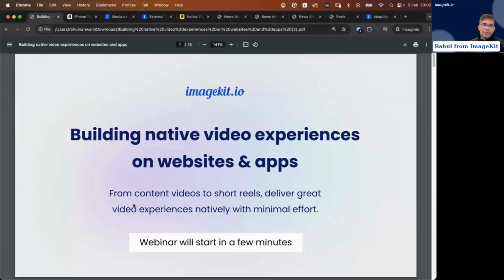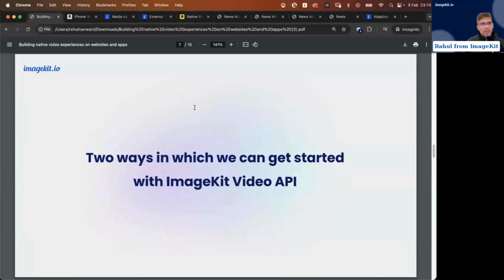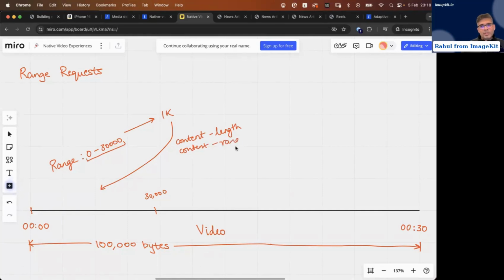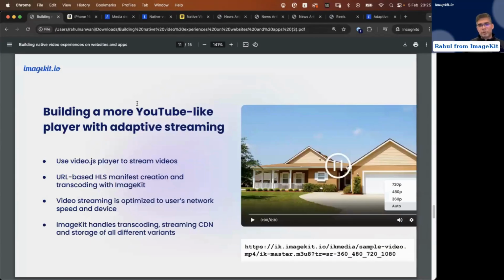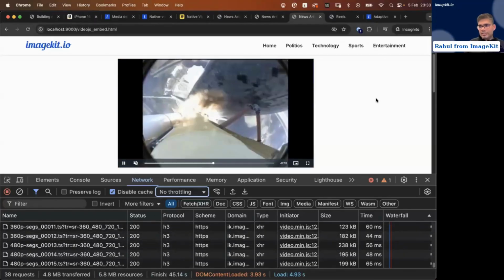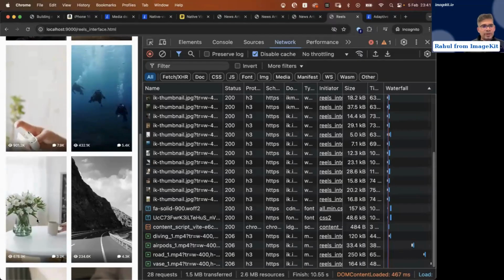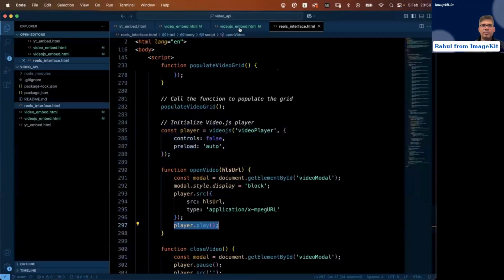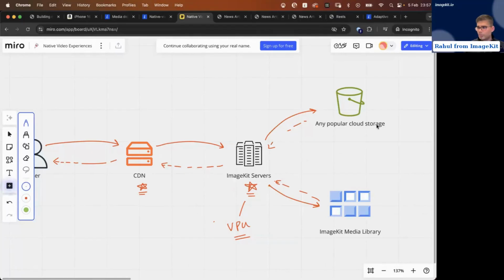Building native video experiences on websites and apps | ImageKit.io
Watch this webinar recording to learn how to stream optimized videos natively on your websites and apps without relying on third-party platforms like YouTube or Vimeo.

What you'll learn:
✅ How third-party video hosting platforms can hurt user experience & engagement
✅ The benefits of native video hosting
✅ How ImageKit's URL-based API simplifies video optimization and delivery, even with the standard HTML5 video tag
✅ How to stream high-quality videos that adapt to the user's network and device with Adaptive Bitrate Streaming
✅ Transforming videos to vertical aspect ratios for a better viewing experience on mobile.